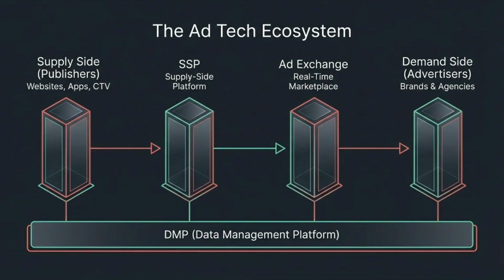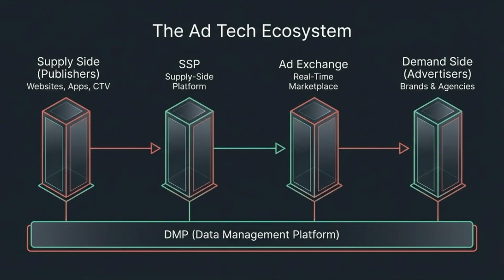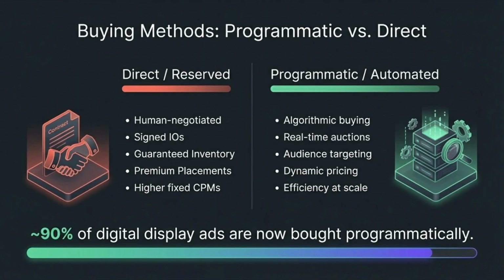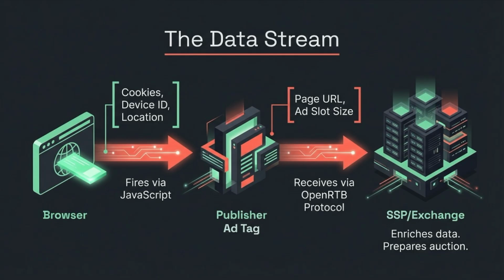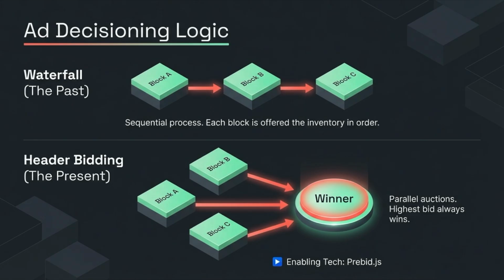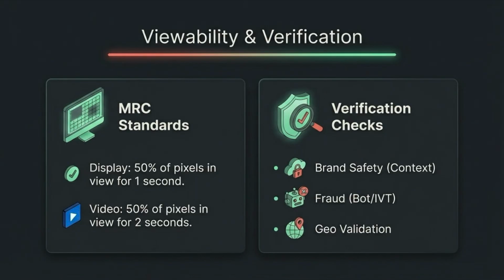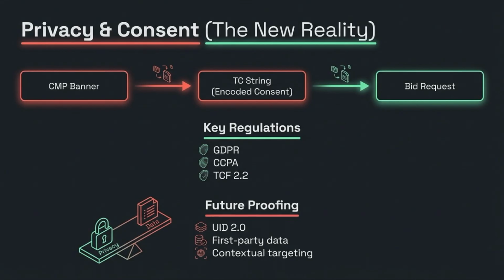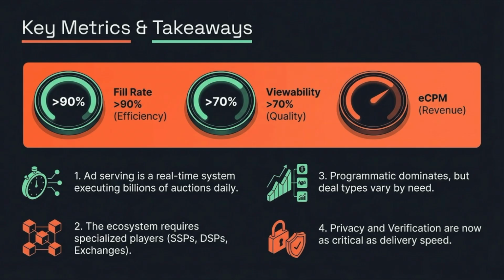How Ad Serving Works: Complete Technical Guide to Digital Advertising Infrastructure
Ever wondered what happens in those 50-150 milliseconds between loading a webpage and seeing an ad? Dive deep into the technical architecture of ad serving infrastructure in this comprehensive masterclass.
In this video, you'll learn:
 The Ad Tech Ecosystem - Understanding SSPs, DSPs, Ad Exchanges, and DMPs Real-Time Bidding (RTB) Mechanics - How 10+ trillion auctions happen daily Programmatic vs. Direct Buying - The spectrum of control in digital advertising The Auction Floor - Bid requests, DSP evaluation, and bid responses Header Bidding vs. Waterfall - Modern vs. legacy ad decisioning logic Creative Rendering Pipeline - From ad tag execution to impression tracking Data Streams & Protocols - OpenRTB, cookies, device IDs, and targeting signals Performance Optimization - Speed, reliability, and accuracy at scale
Whether you're a digital marketer, ad ops professional, developer, or just curious about the technology behind online advertising, this technical deep-dive will give you a complete understanding of how ads are delivered to billions of users worldwide.
Key Insights:• 90% of digital display ads are now bought programmatically• The entire process happens in 50-150ms• Individual user targeting with real-time data enrichment• Technologies like Prebid.js enable parallel header bidding auctions
Chapters:
0:00 Introduction to Ad Serving
0:45 The Central Nervous System
2:15 The Ad Tech Ecosystem
4:30 Programmatic vs. Direct Buying
6:45 The Spectrum of Control
9:00 The Trigger: 0ms to 10ms
11:30 The Data Stream
14:00 The Auction Floor (RTB Mechanics)
17:15 Ad Decisioning Logic
20:00 Creative Rendering & Delivery
23:00 Conclusion & Key Takeaways

About WordleTalksWordleTalks delivers in-depth technical masterclasses on digital advertising, ad tech, and marketing technology.